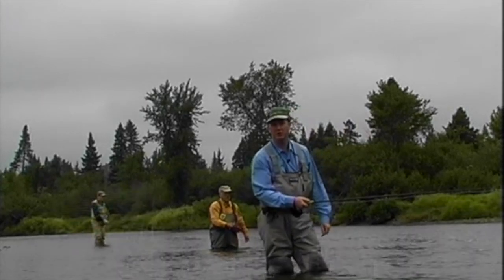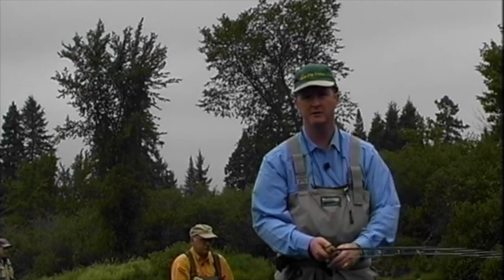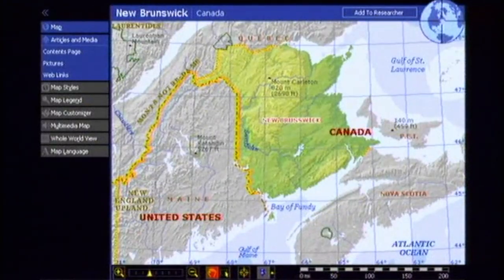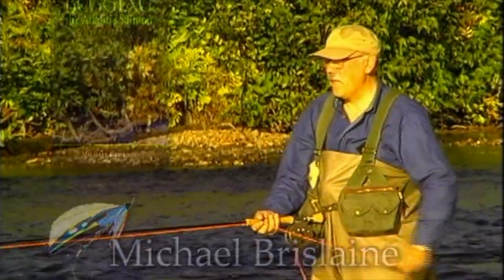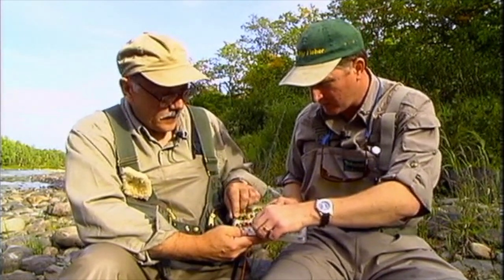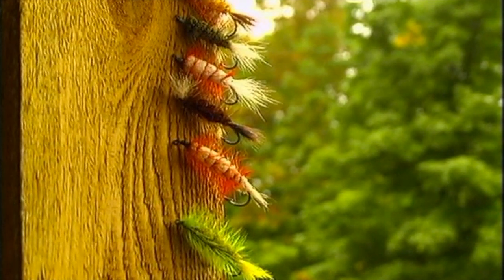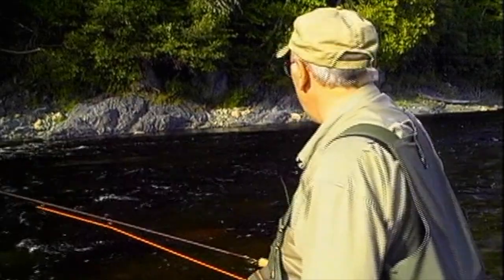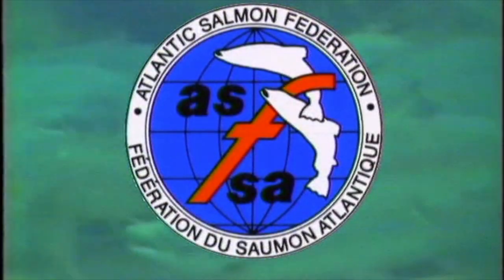Bomber & Bug Patterns for Trout & Atlantic Salmon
In this classic video, Colin Mckeown is fly fishing on the Miramichi River in New Brunswick and is joined by author Micheal Brislane. Michael's book, "Bugging the Atlantic Salmon" is a fantastic resource for those that want to use either bomber or bug patterns to catch salmon and other species such as trout, bass, and more!